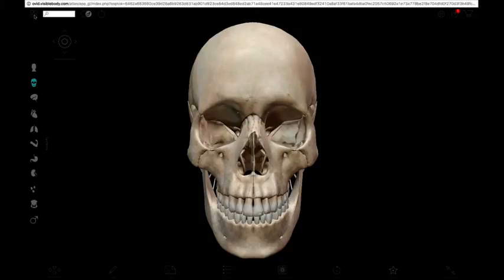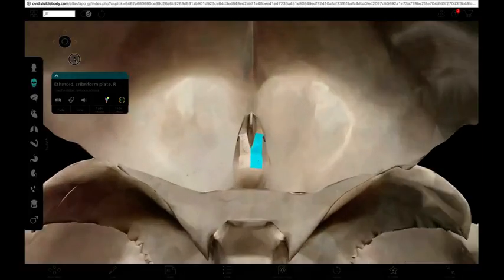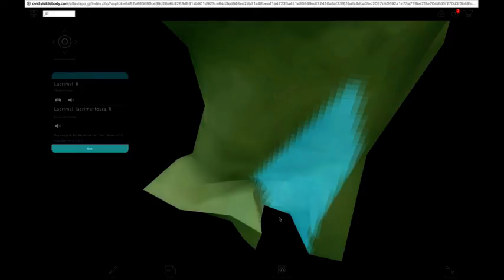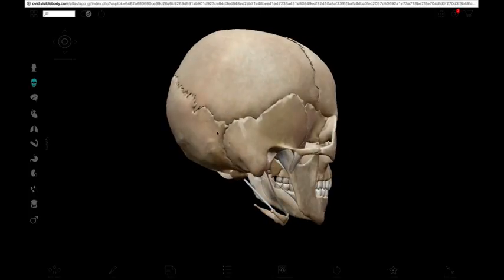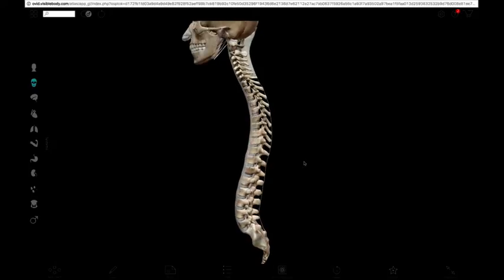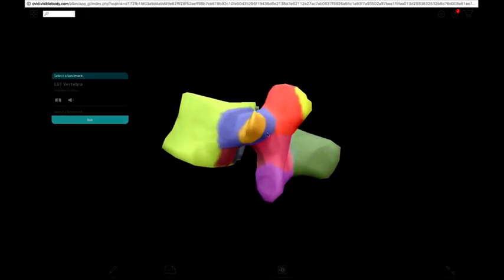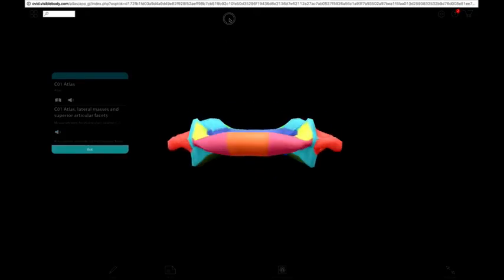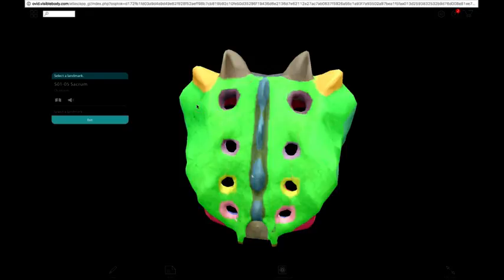Lab Osseous System Part 2 default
Lab Osseous System Part 2